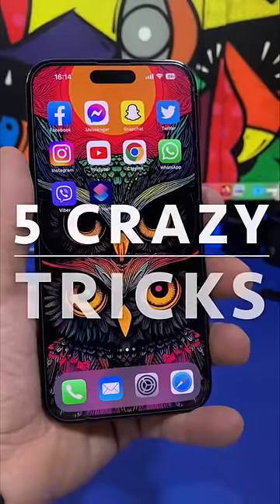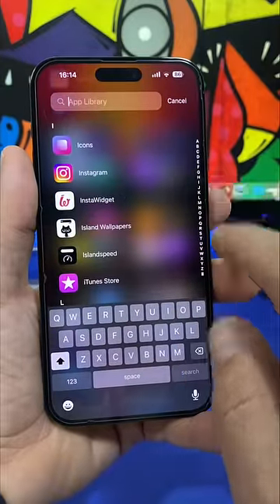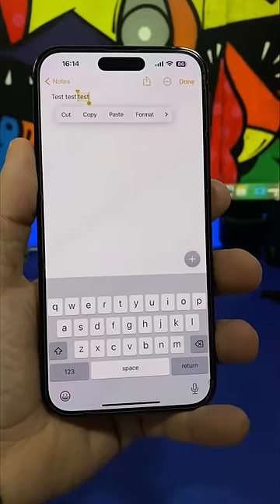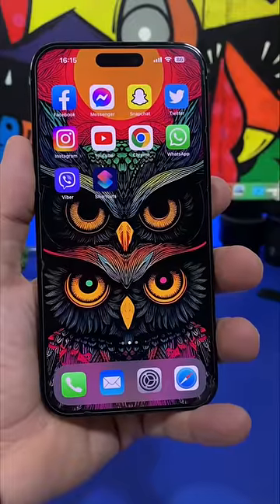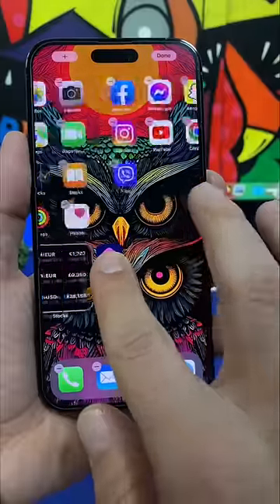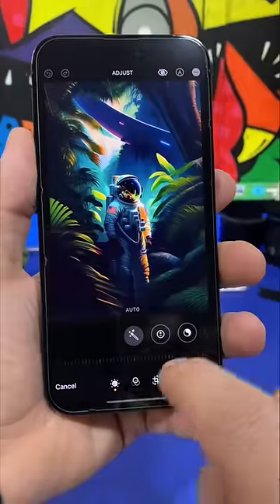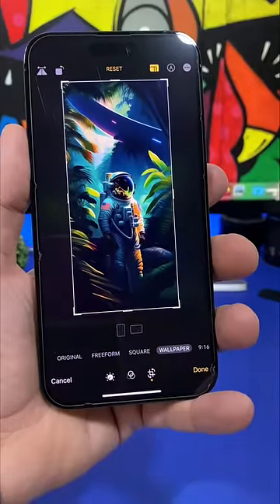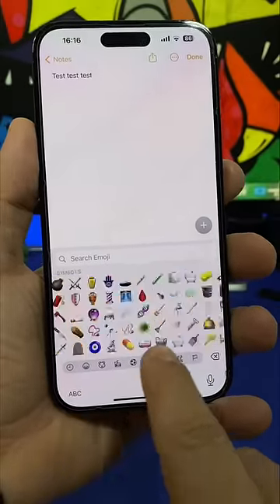5 Super Useful iPhone TRICKS !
5 super useful iPhone tricks every iPhone use must know. Get more out of your iPhone by learning these amazing hidden features.